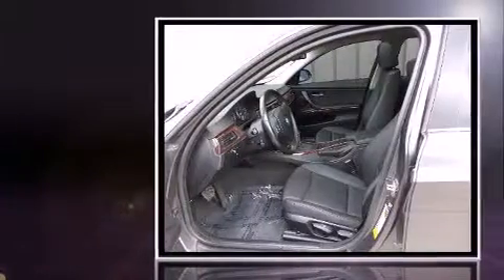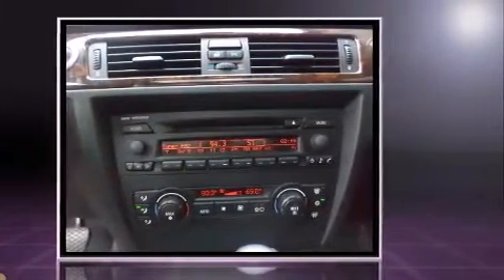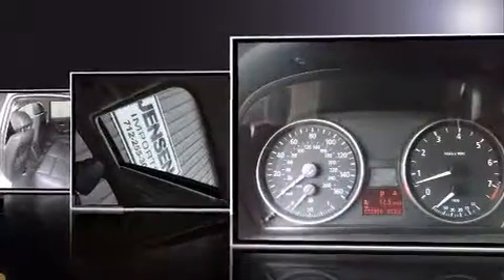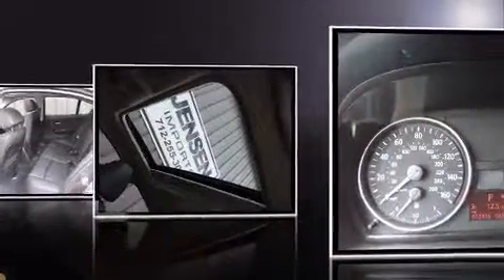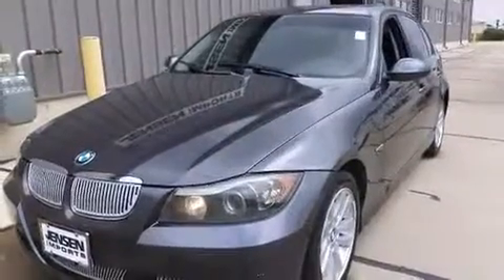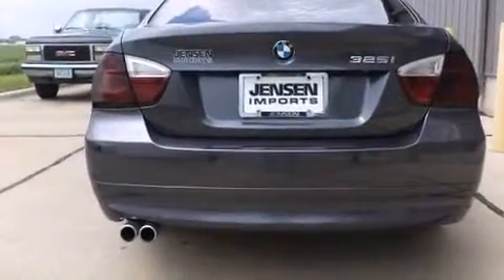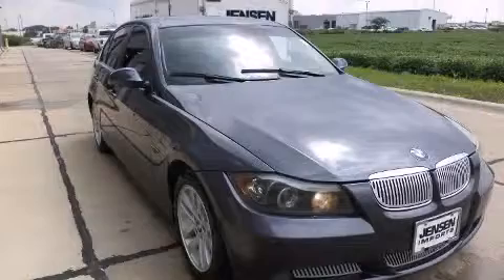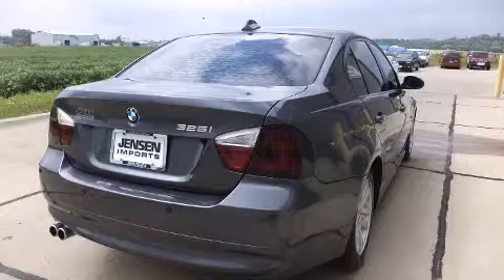2006 BMW 325i in Sioux City, IA 51106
Jensen Imports
3909 Stadium Drive

Sensibility and practicality define the 2006 BMW 3-Series. This 4 door, 5 passenger sedan is still under 75,000 miles! Smooth gearshifts are achieved thanks to the refined 6 cylinder engine, and for added security, dynamic Stability Control supplements the drivetrain. Top features include remote keyless entry, variably intermittent wipers, a leather steering wheel, front bucket seats, automatic temperature control, front fog lights, heated door mirrors, and 1-touch window functionality. For drivers who enjoy the natural environment, a power moon roof allows an infusion of fresh air. BMW also prioritized safety and security with features such as: dual front impact airbags, head curtain airbags, traction control, brake assist, ignition disabling, and 4 wheel disc brakes with ABS. This car was designed with safety in mind, allowing you to drive with even greater assurance. Our aim is to provide our customers with the best prices and service at all times. Stop by our dealership or give us a call for more information.